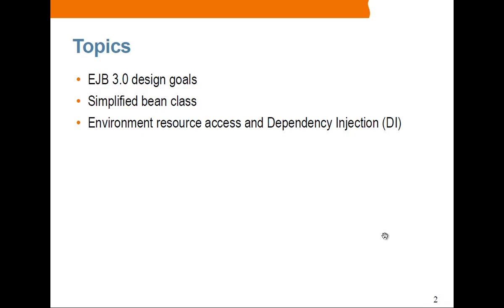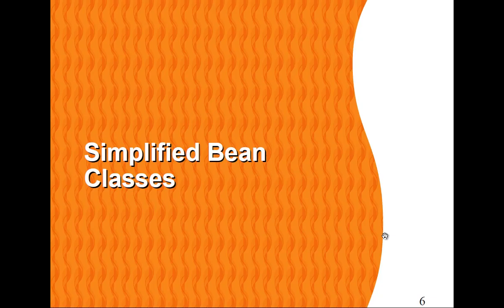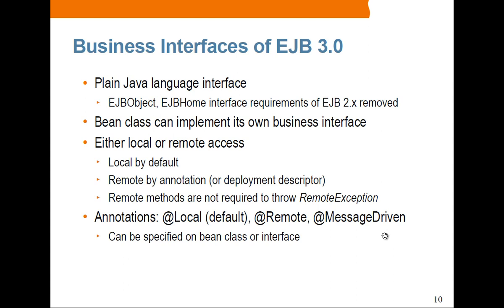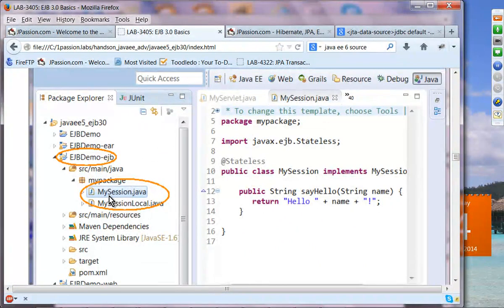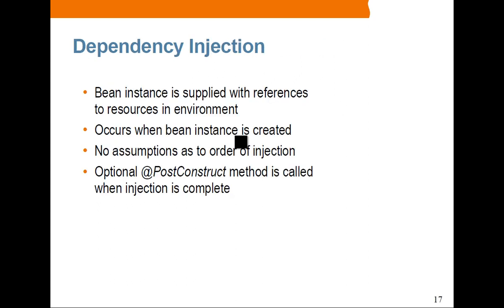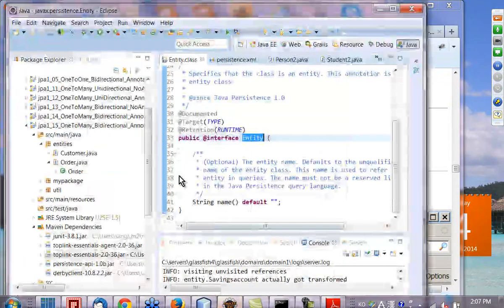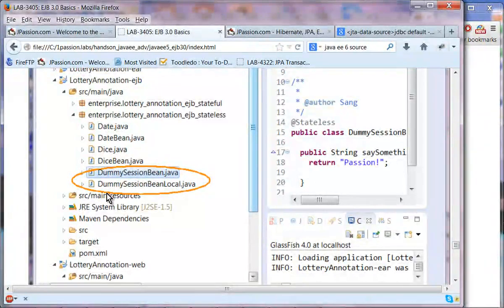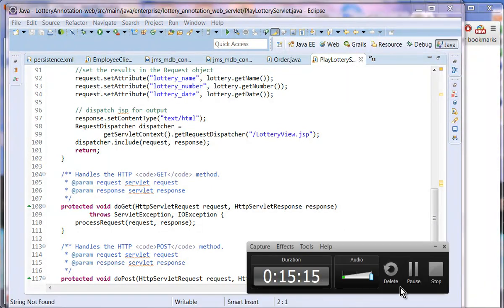EJB 3.0 (Java EE 5)